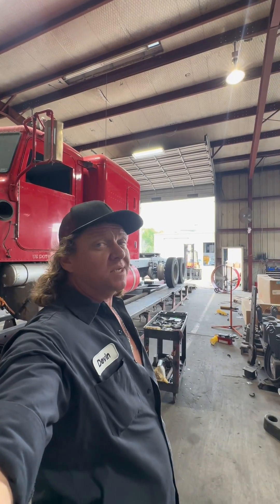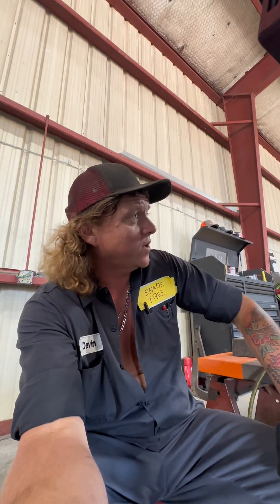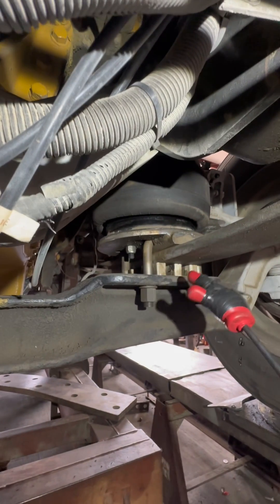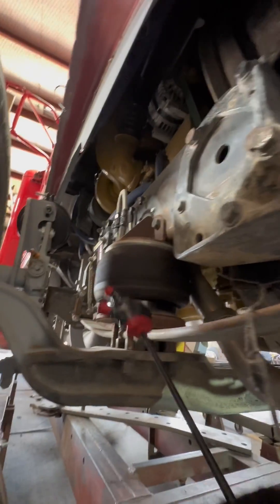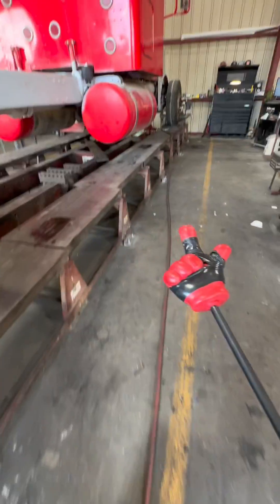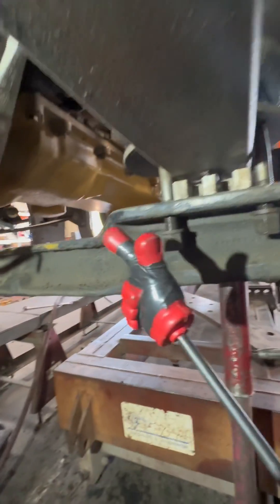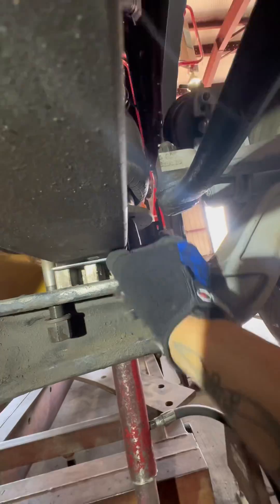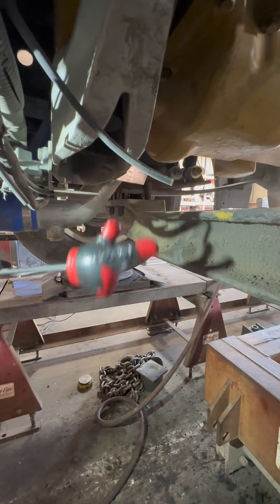317 “ wheelbase peterbuilt alignment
Set up an caster set up for peterbuilt. What is caster?